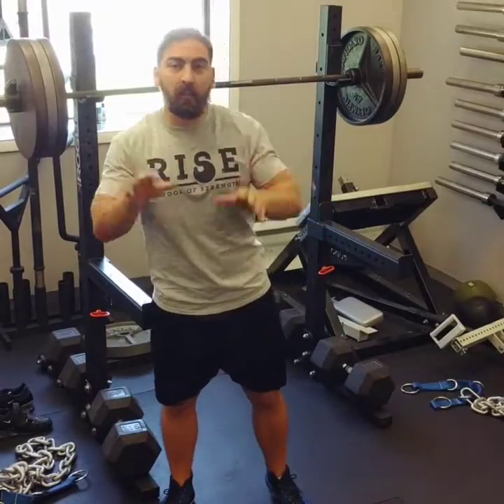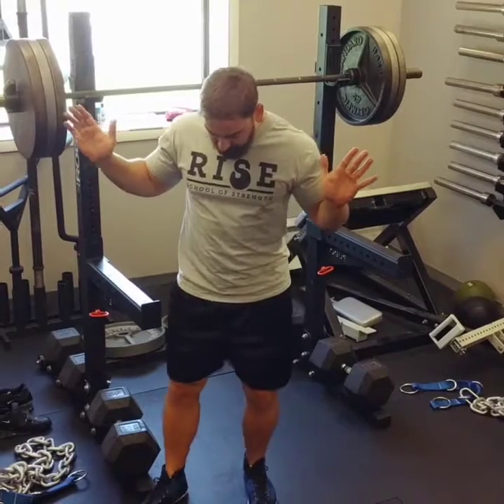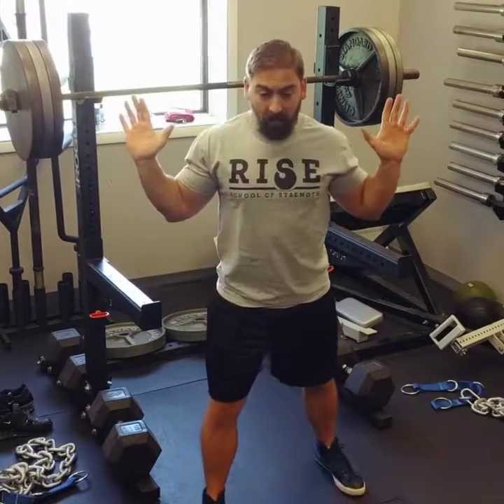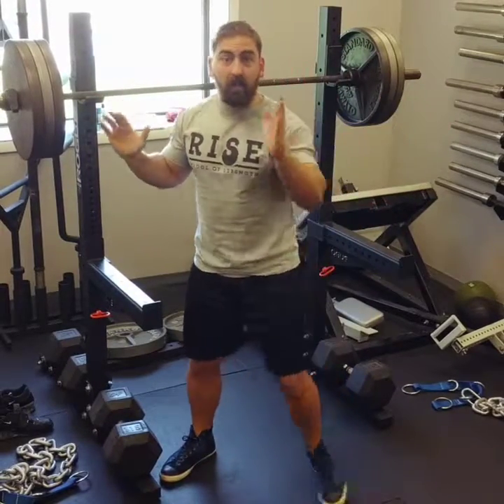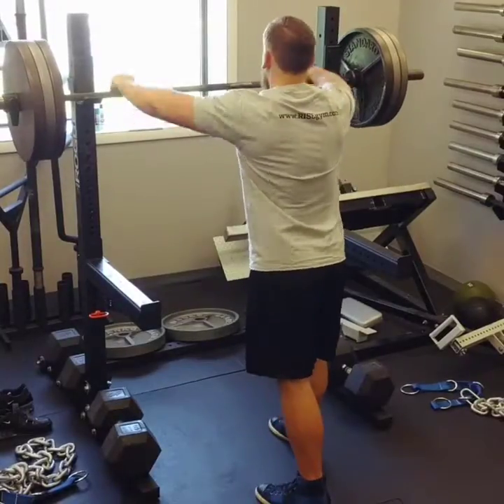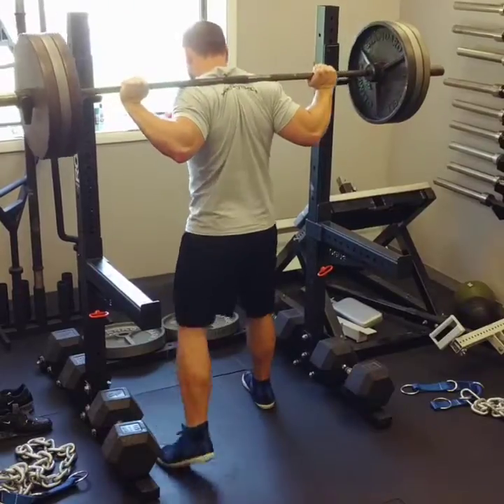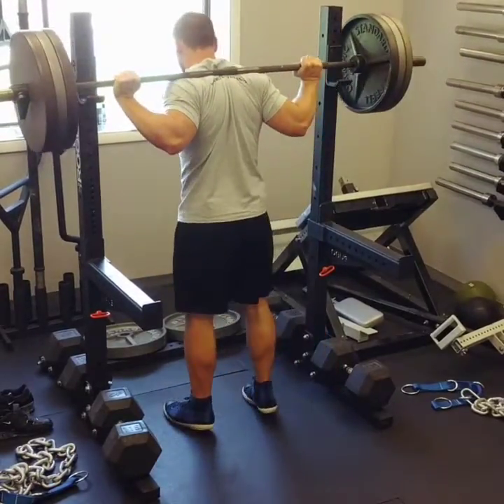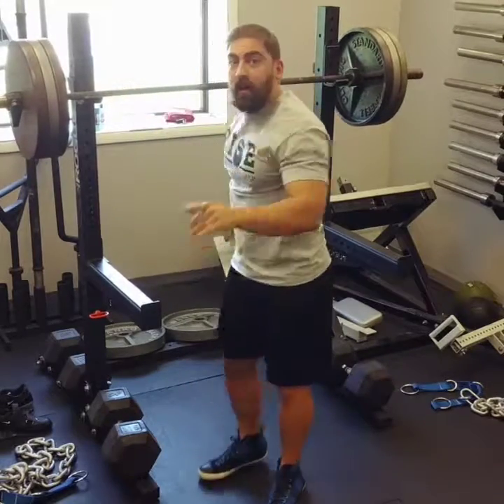How to walk out squats — One Minute Muscle — Marshall Roy, RISE gym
ONE MINUTE MUSCLE: how to walk out your squats. Q: how do you instantly decrease your squat strength and power?
A: Dick around with your walkout. Whether you squat high-bar or low bar, front squat or Zercher, your walkout should be deliberate, controlled, and never more than three steps. Check it out. Here are links to my other workout, health, and strength-training related offerings: